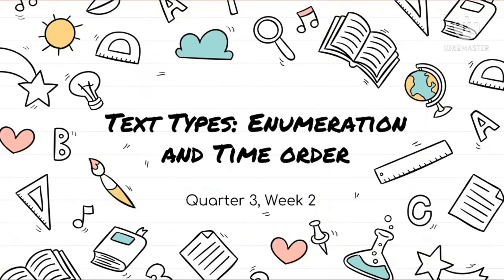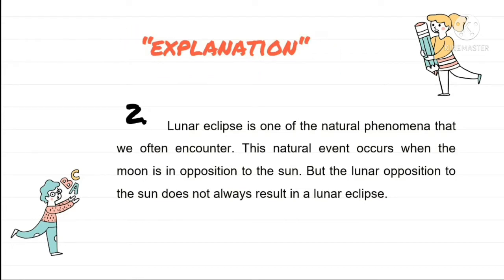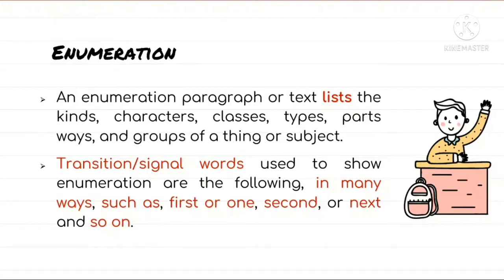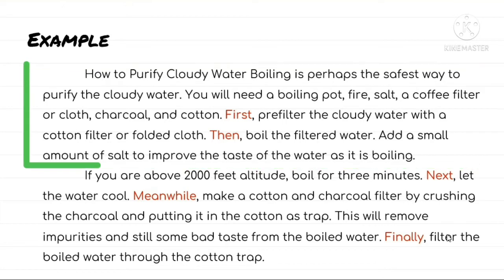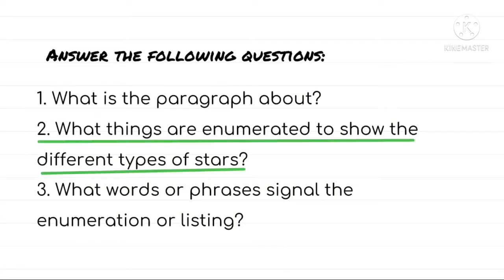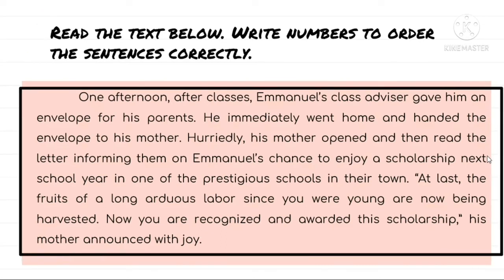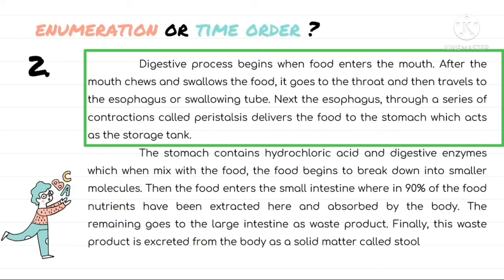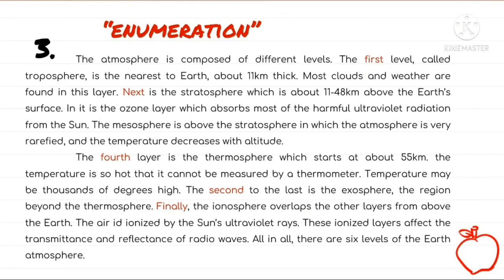Engilsh 5 | Quarter 3 | Week 2